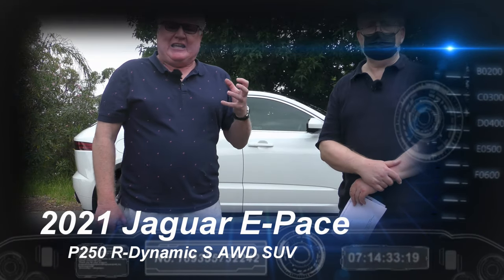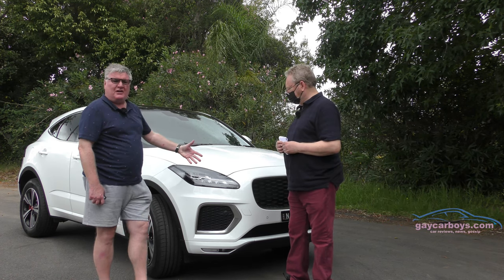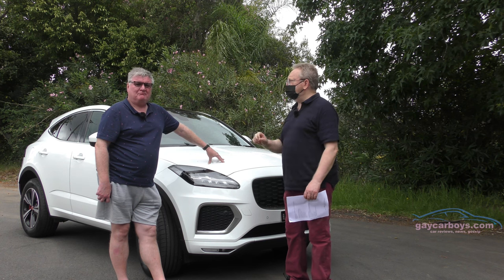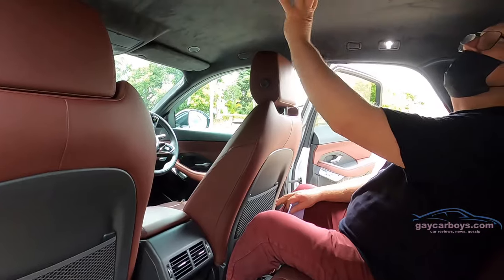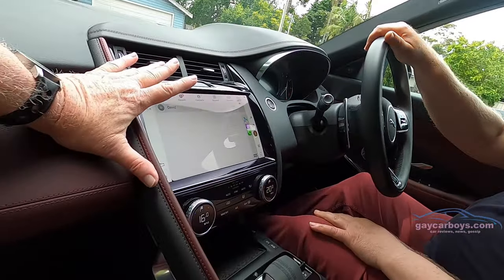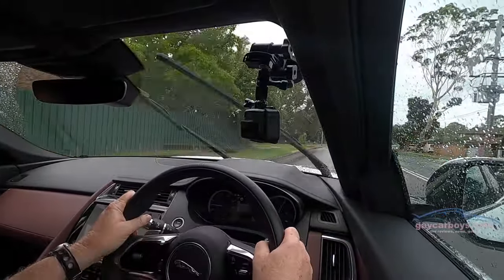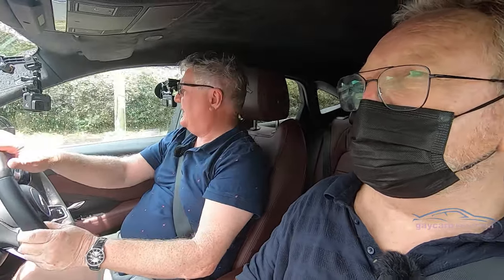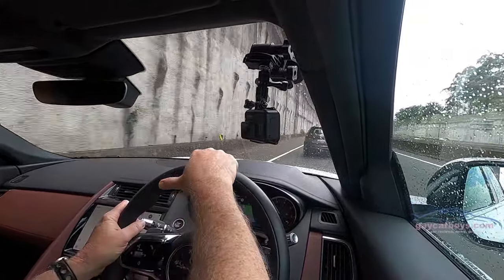Jaguar E Pace R Dynamic S P250 FULL REVIEW 2021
Over the years, poor old jaguar has been a bit of a shambles as if passed through more hands than a geriatric buffet. It has emerged as a subsidiary of TATA, the giant Indian car maker. Their models have gotten prettier with each generation, and the current crop are crackers. We done the E-Pace before, and thought it was a bit spesh.

E-Pace Review 1, E-Pace Review 2, E-Pace Review 3
That brings us to the majestic and imperious 2021 Jaguar E-Pace R-Dynamic P250 S AWD. It is as pretty as a gym-fit twink in speedos, and as handy as a fully-pouched tradie with boots and a flamnnie. All of that imagery belies the fact that all Jaguars feel like a charismatic country pile on wheels.
It starts with the exterior design, which is all swoopy and roundie.
19” wheels are no biggie, and the headlights still like the ones that came out with original E-Pace. Jag has done all the hard work under the skin, or should I say, under the glass. The bejewelled array is full automatic, with LEDs, and an optional matrix system. See the video for a really cook infographic.
The body is a clever mix of metals including aluminium. Not only does it make the body rigid for handling, but the safety is dialled up to max.